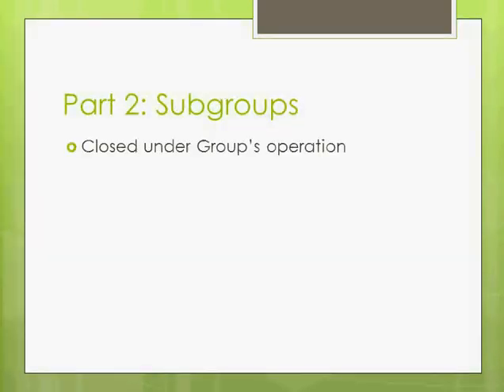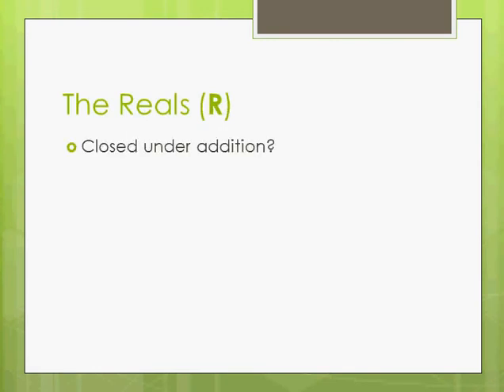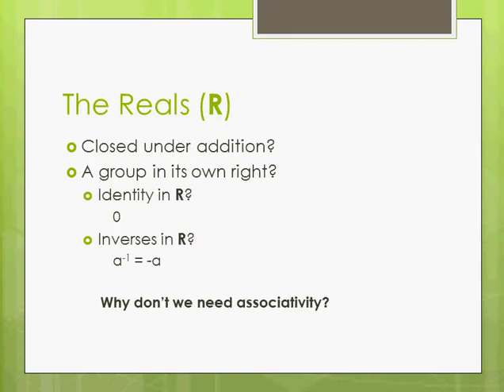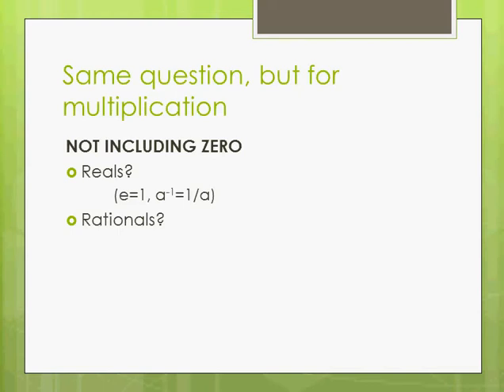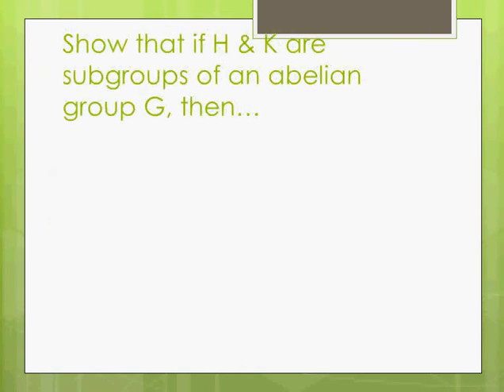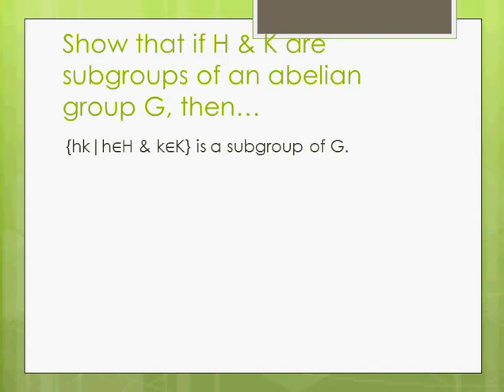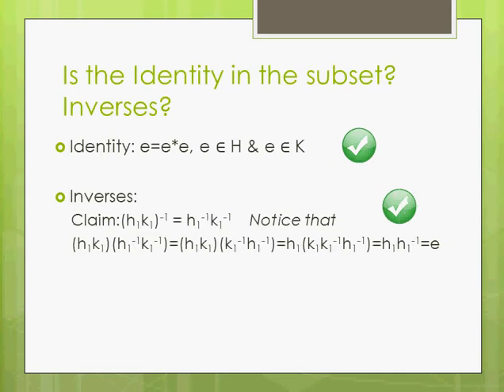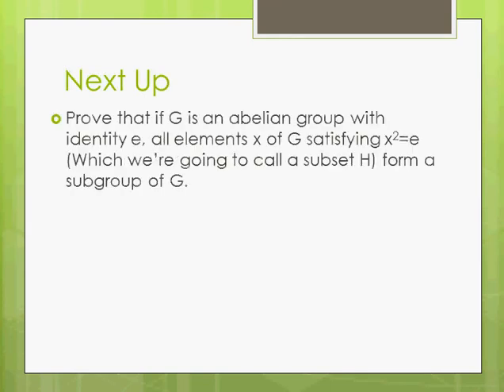Modern Algebra (Abstract Algebra) Made Easy - Part 2 - Subgroups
In this video I explain the basics of what it means to be a subgroup, and show some fun problems working with subgroups.

Works Cited: The only significant source for these videos is 'A First Course in Abstract Algebra', 2nd ed. by John Fraleigh. Though most of the problems and definitions come from this book, I explain the all the material & solutions in my own words.